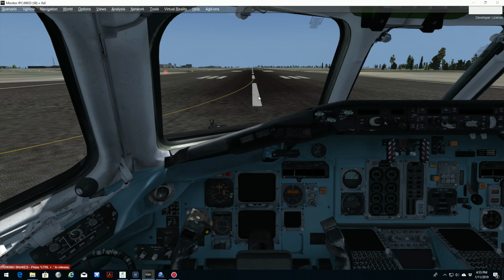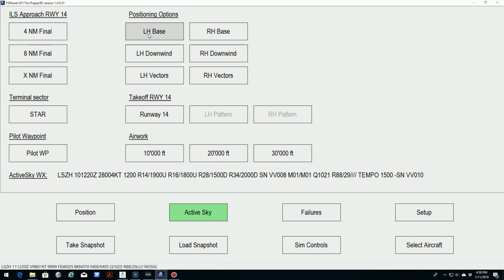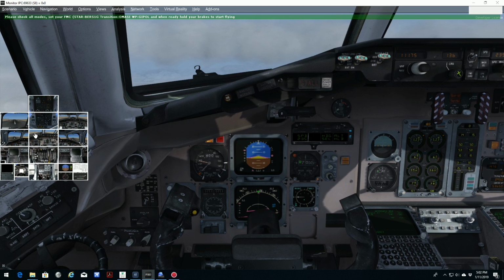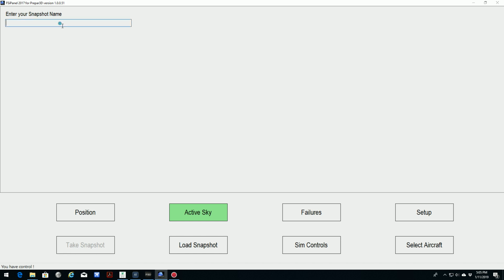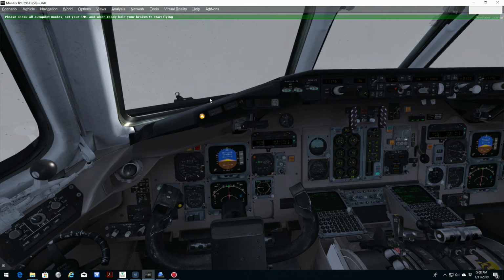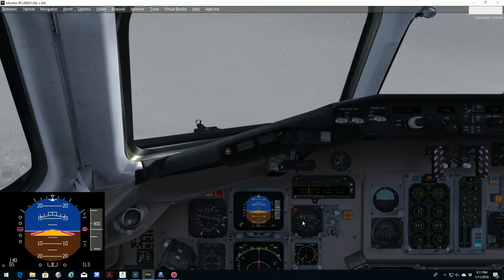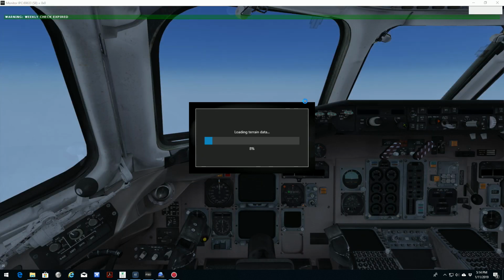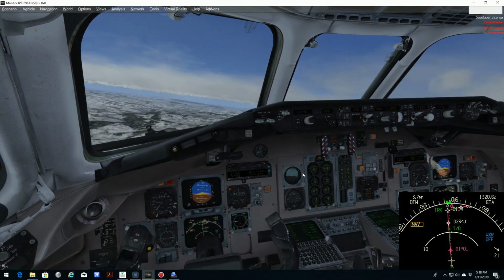FSiPanel 2017 with Maddog MD-82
A quick demo on how to use FSiPanel 2017 with Maddog MD-82
- Quick positioning over a WP for a STAR
- Snapshot of the position.
- ILS 14 in LSZH from 6NM final
- Reload of the Snapshot with different WX.
- New ActiveSky mode, more information in the user manual.

The bug in the video has been fixed already... Sorry about that.

Happy landings,

J-P